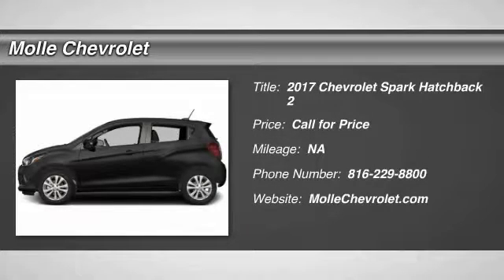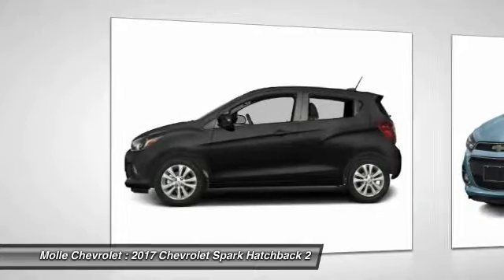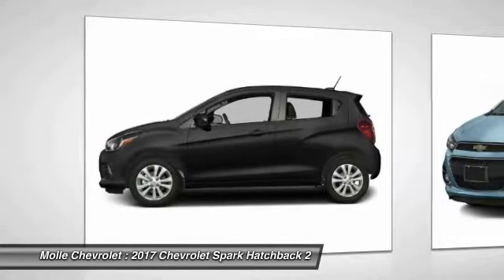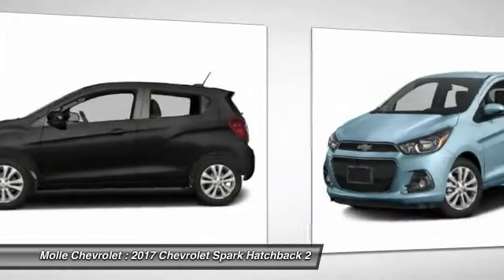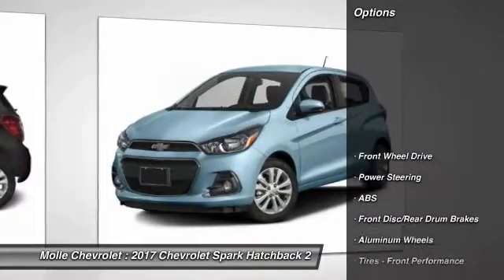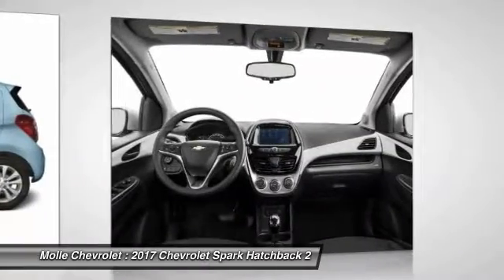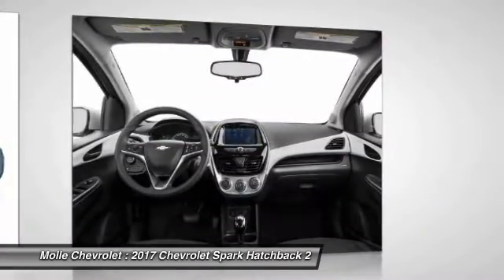2017 Chevrolet Spark Blue Springs MO C15082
2017 Chevrolet Spark LT

Molle Chevrolet
411 NW Mock Ave

Pick up this Nightfall Gray Metallic 2017 Chevrolet Spark, available today at Molle Chevrolet. Featuring Automatic transmission, it has  miles. This could be the one you've been searching for.